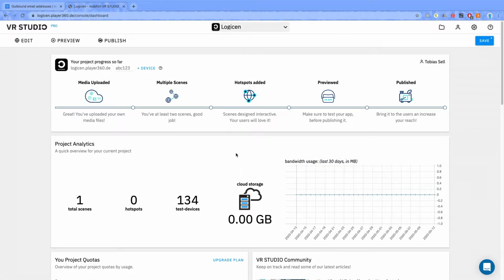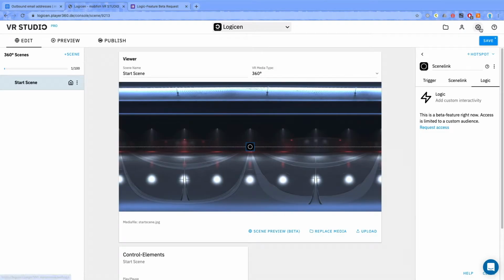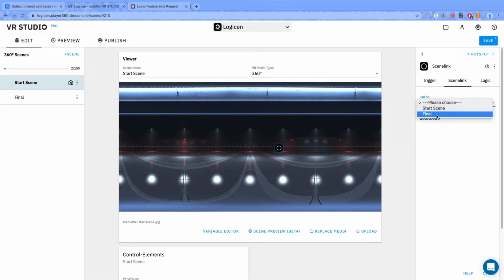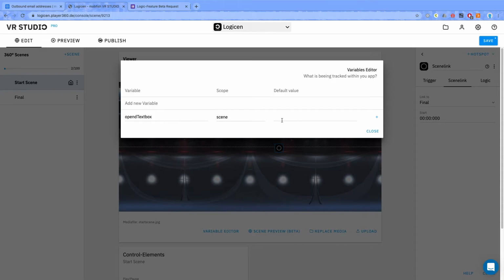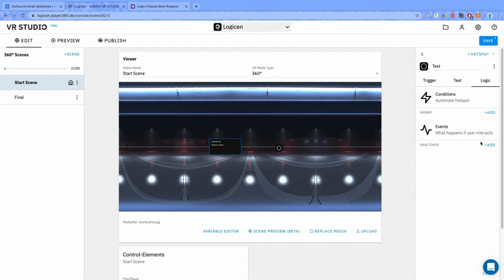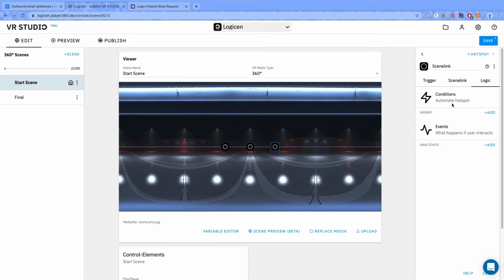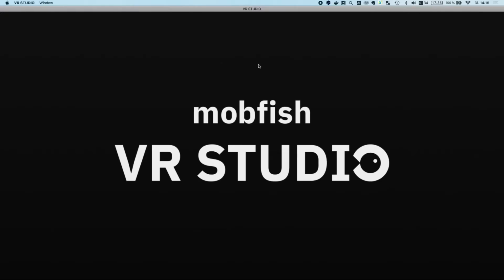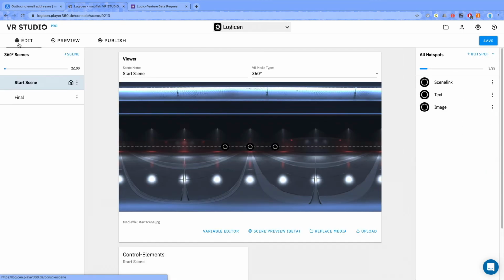VR STUDIO - Howto use Logic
This video shows how you can use the logic feature in VR STUDIO to create logical and highly interactive VR APPS.